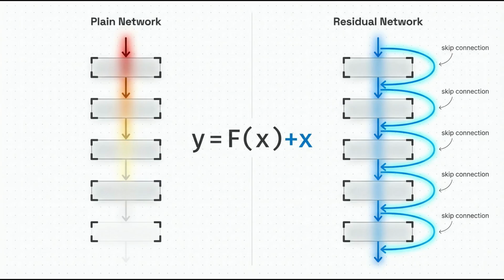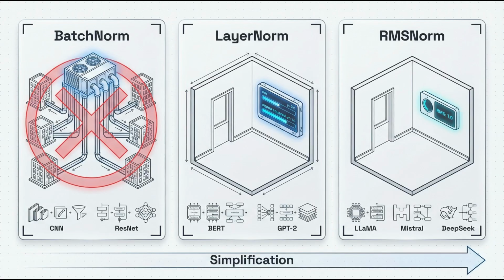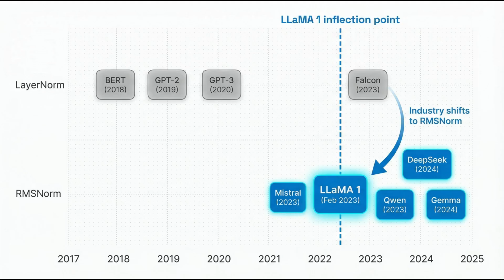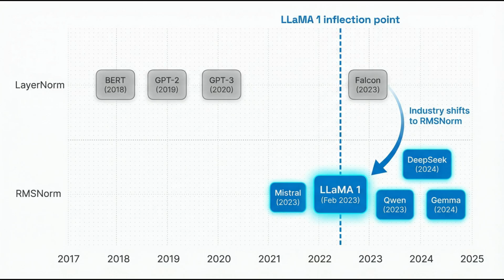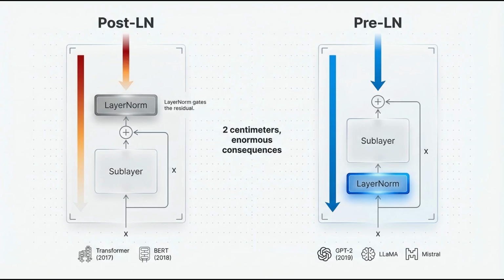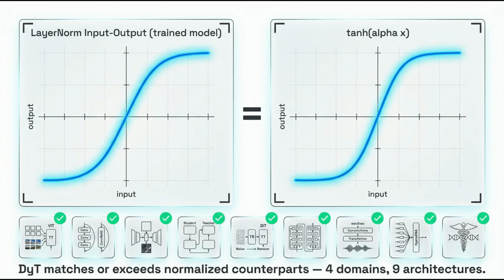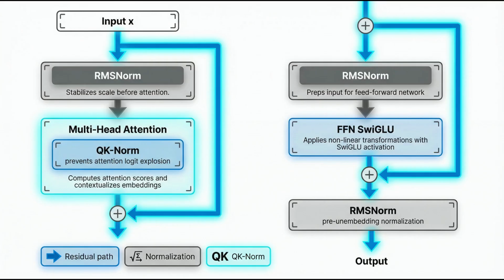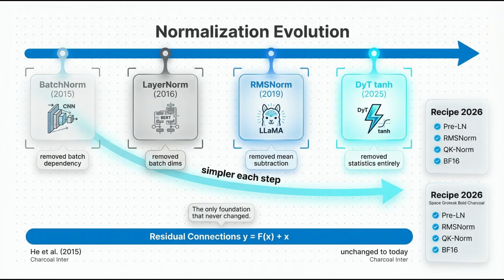S01E10 — Ten Years of Unnecessary Normalization — Residuals & Norms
Why did deeper neural networks learn worse than shallower ones? How did a single line of code (y = F(x) + x) enable building networks with 152 — and then 1000 — layers? And why might normalization — treated as an indispensable axiom for a decade — turn out to be unnecessary?

In this episode:
- The vanishing gradient problem (Hochreiter, 1991)
- Residual connections — the gradient highway
- Evolution of normalization: BatchNorm → LayerNorm → RMSNorm
- Pre-LN vs Post-LN — two centimeters that decide training stability
- DyT (2025) — tanh instead of normalization
- Architectural recipe for 2026: Pre-LN + RMSNorm + QK-Norm + BF16